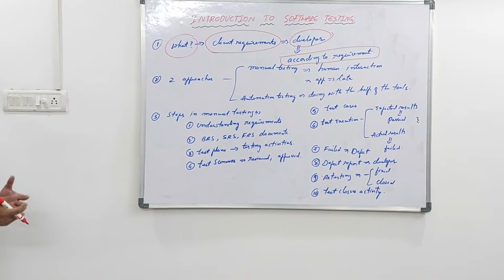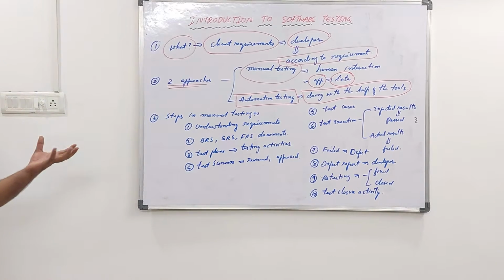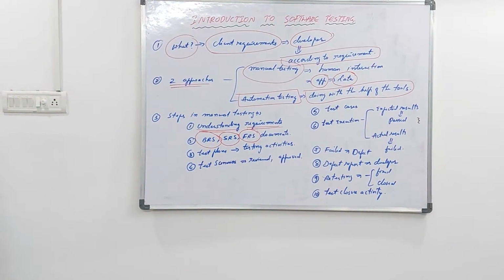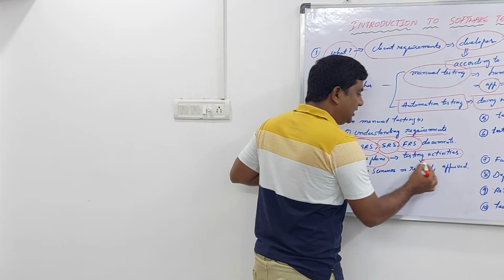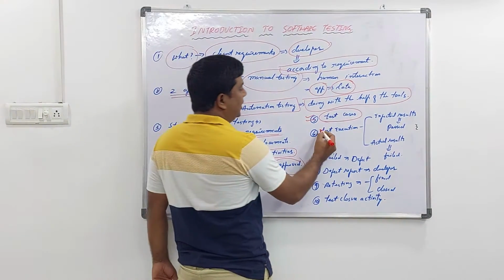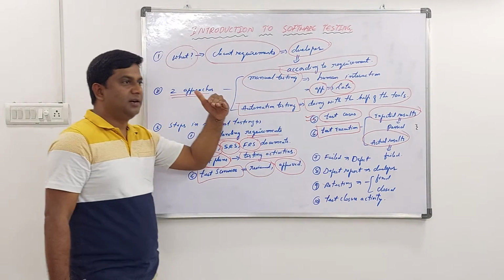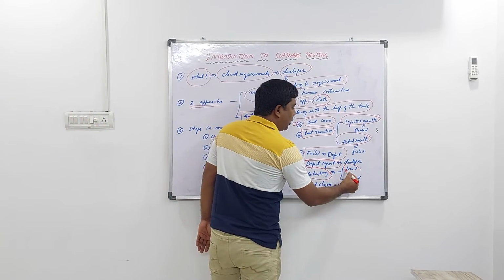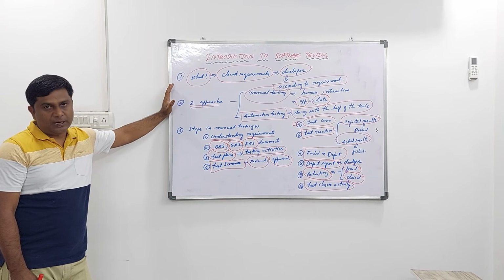Introduction to Software Testing .